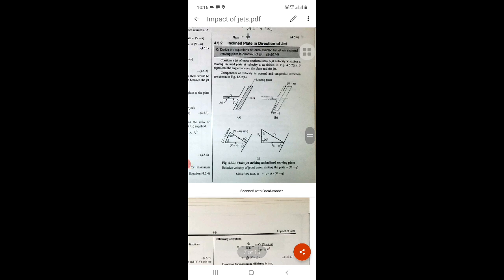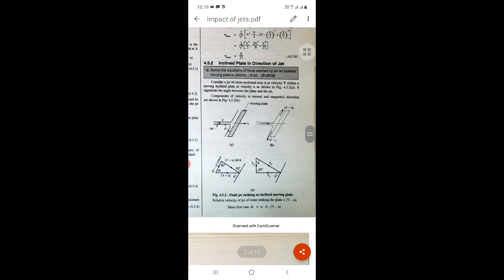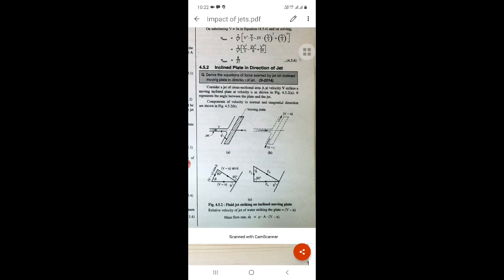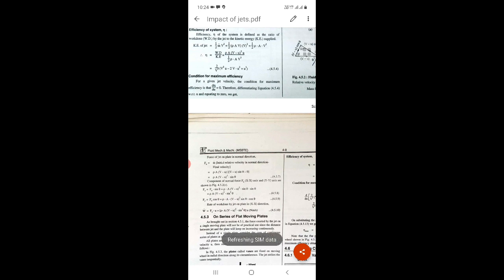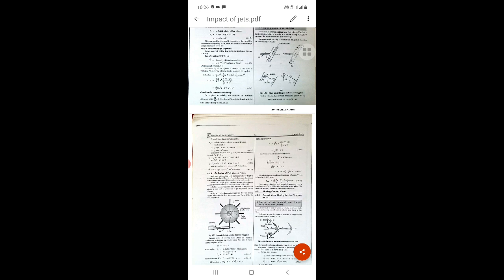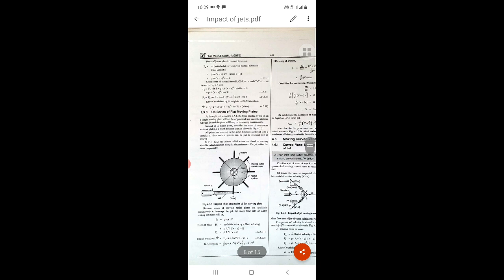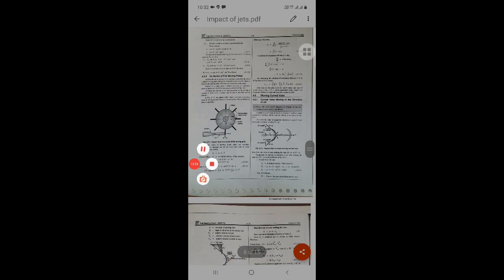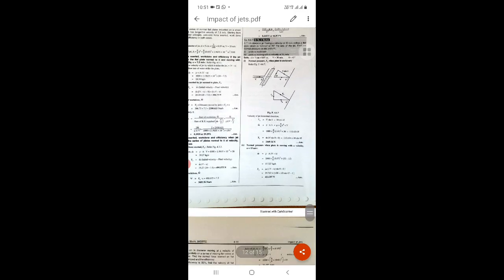Impact of jet on moving inclined plate